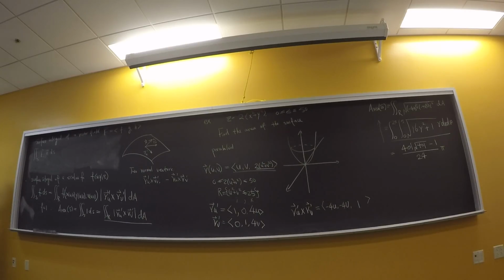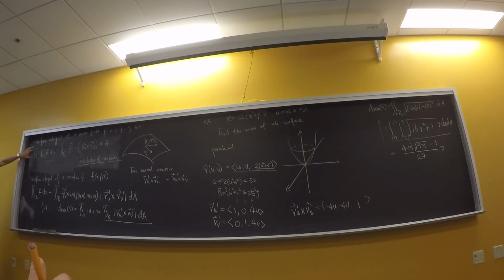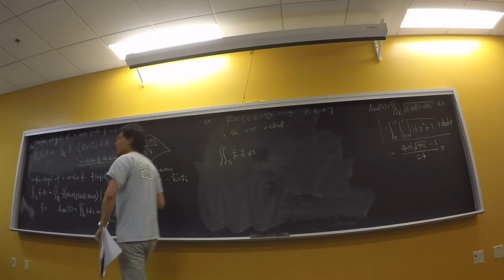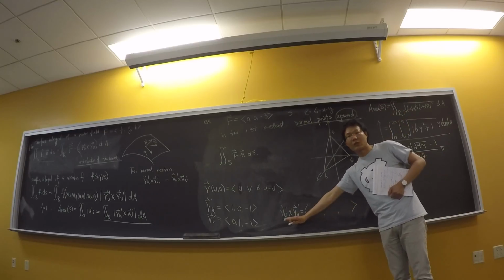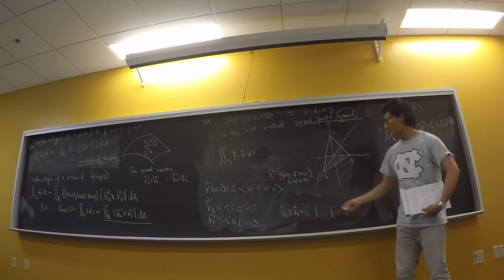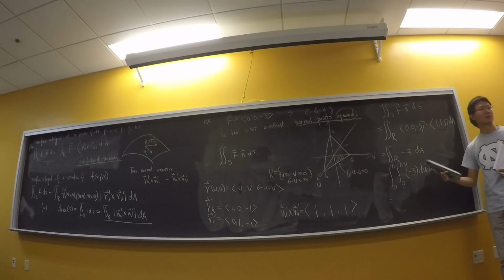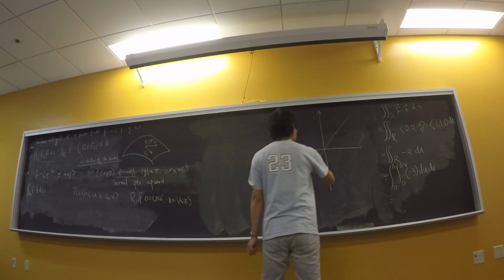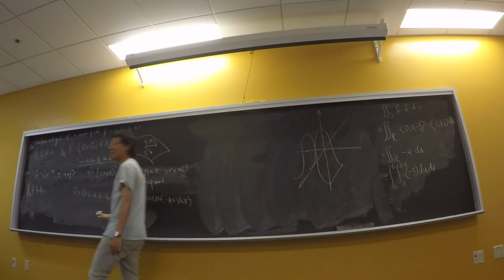Calc 3, May 1, Part 2